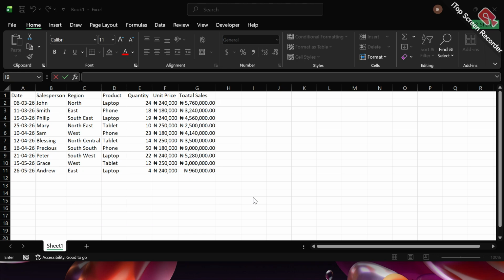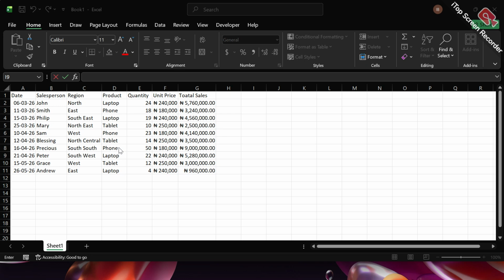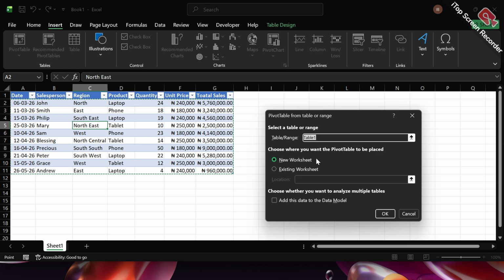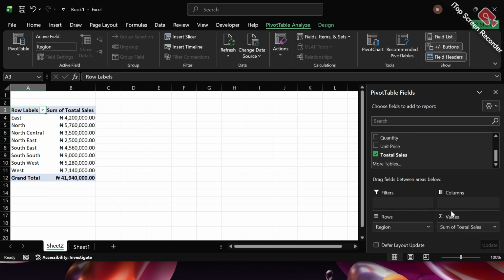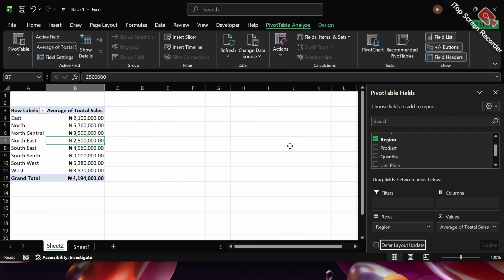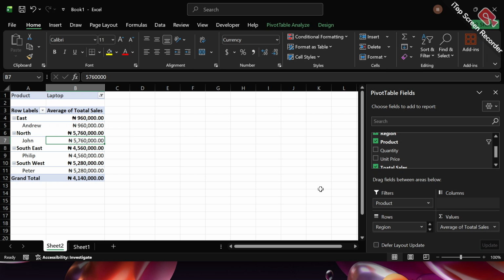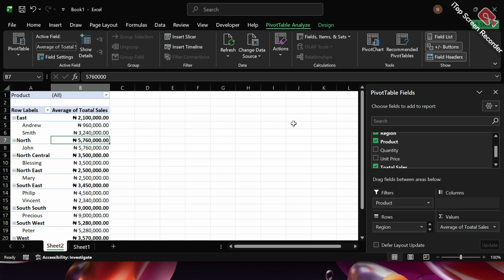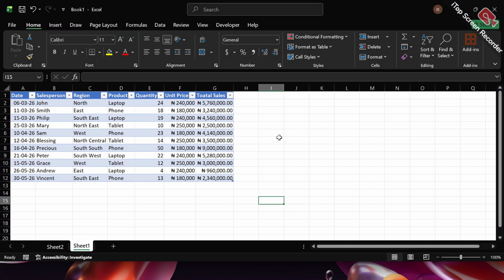Master PivotTables in Excel and Analyze Data Like a Pro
# MODULE 9: Master PivotTables in Excel | Analyze Data Like a Pro

Welcome to **Module 9** of the Complete Microsoft Excel Course by **SME Digital Tools Academy**.

In this module, you'll learn one of Excel's most powerful features—**PivotTables**. Whether you're a beginner or an aspiring data analyst, PivotTables will help you summarize large datasets, identify trends, and generate professional reports in just a few clicks.

### In this lesson, you will learn:

✅ What PivotTables are and why they are important
✅ How to create PivotTables from Excel data
✅ Understanding PivotTable Fields, Rows, Columns, Values, and Filters
✅ How to customize PivotTable layouts for better reporting
✅ Sorting and filtering PivotTables to answer business questions
✅ Practical Exercise: Analyze sales performance using PivotTables

By the end of this module, you'll be able to transform raw data into meaningful summaries and interactive reports that support smarter business decisions.

This lesson is perfect for:

* Excel Beginners
* Office Professionals
* Business Owners
* Students
* Data Analysts
* Job Seekers
* Anyone looking to improve their Microsoft Excel skills